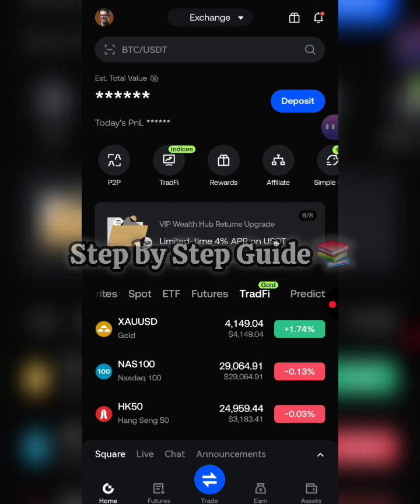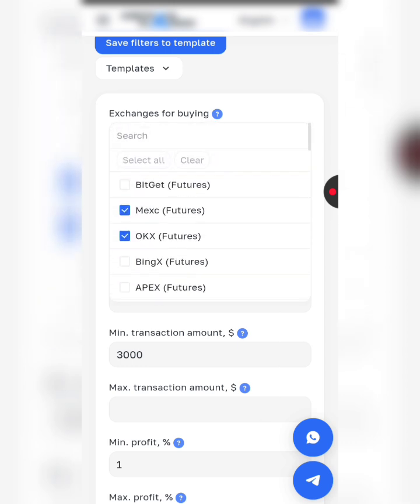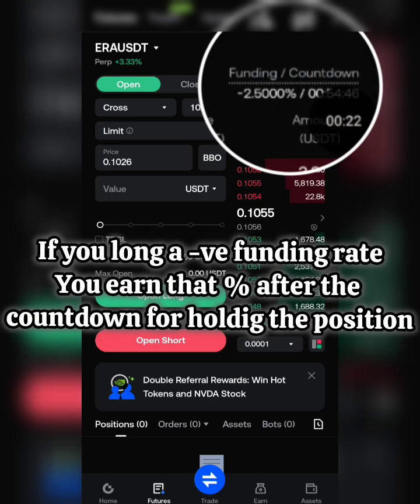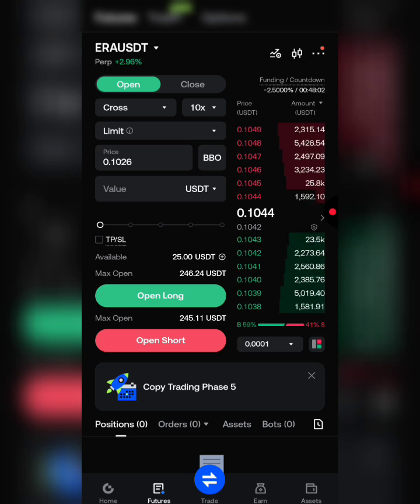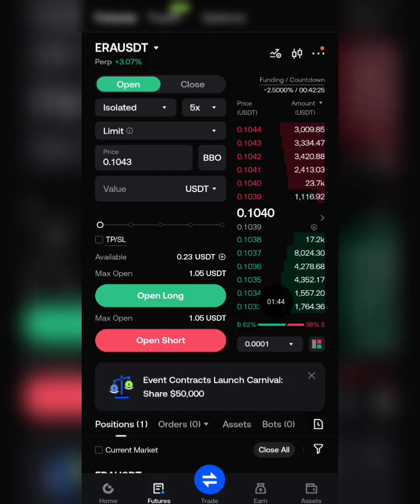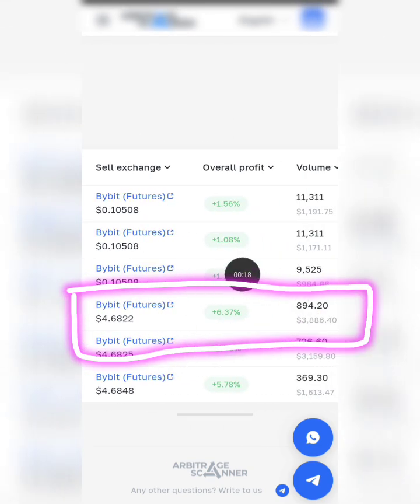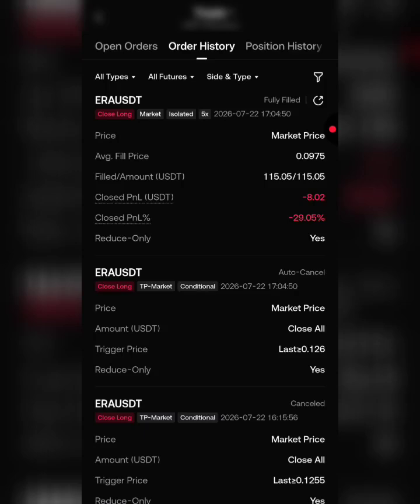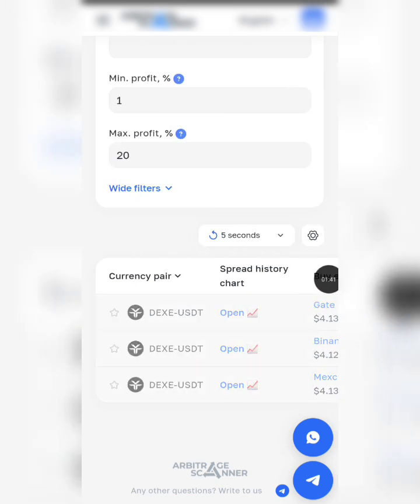Live Crypto Arbitrage: Real Funding Rate Trade || Gate.io vs Bybit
OKX
GEEGPAY
ARBITRAGE
CRYPTO ARBITRAGE
DOLLAR ARBITRAGE
CRYPTO
MONEY
TRADING
AIRDROP
BITCOIN
ONLINE
MINE
HUSTLE
WORK
MAKE MONEY
WITHDRAWAL
USDT
INVEST
BNB
BINANCE
BLOCKCHAIN
LITECOIN
ONLINE EARNING
UNLIMITED ARBITRAGE
COIN
QISWAP
FINANCE
BANK RATE
NAIRA
P2P
HOW TO
OKX
SPOT TRADING
MAKE MONEY
EASY MONEY
PASSIVE INCOME
DIGITAL COIN
BINANCE ARBITRAGE
NAIRA
GIFT CARD ARBITRAGE
GIFT CARD